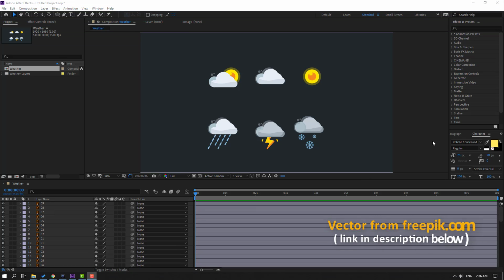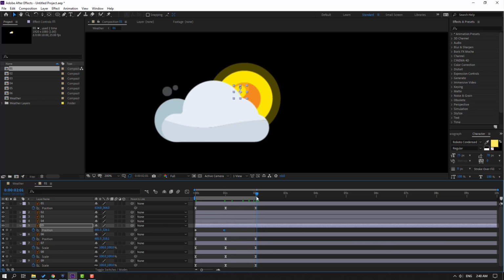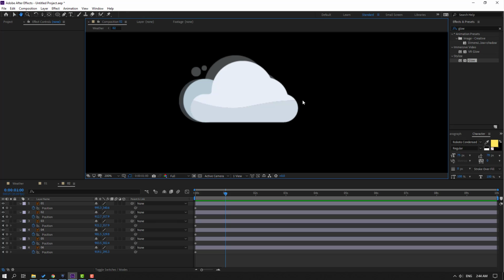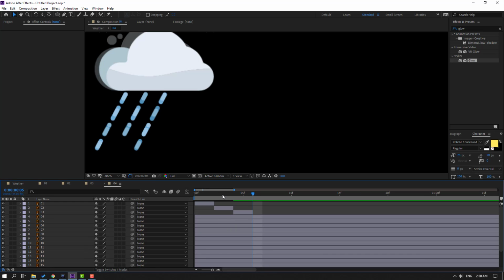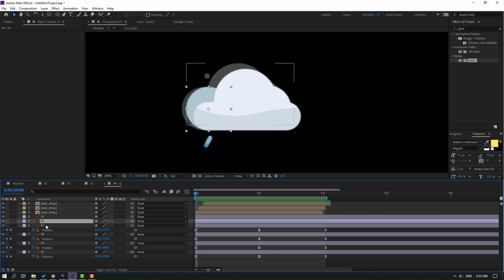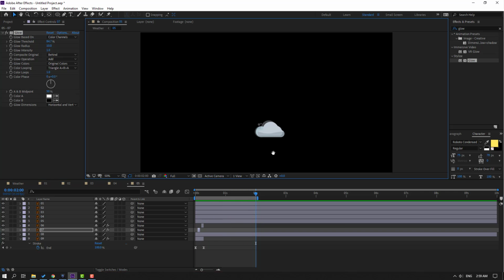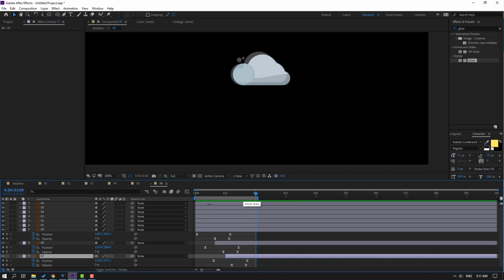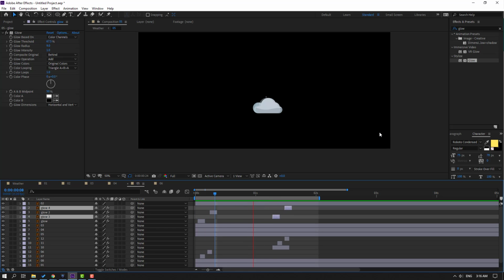Weather Icons Animation in After Effects Tutorial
Hi guys, welcome to my new After Effects tutorial. In this tutorial i will show how to make weather icons animation with After Effects. Let's get started!